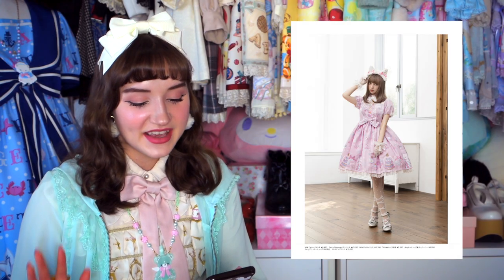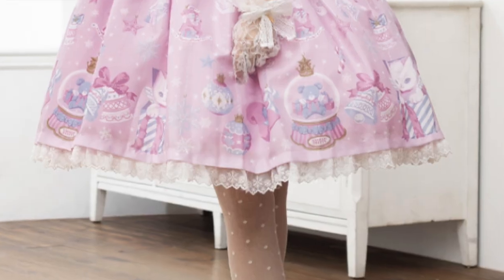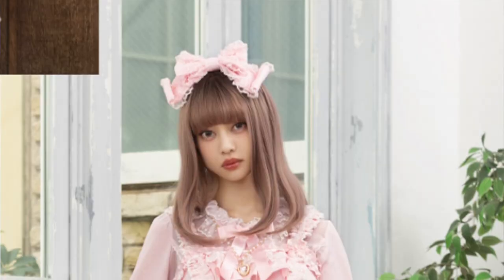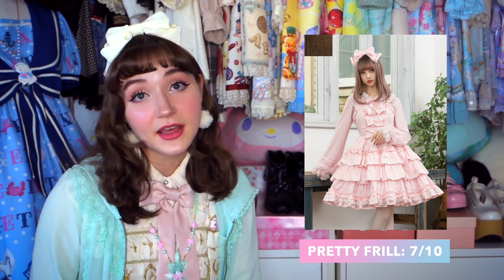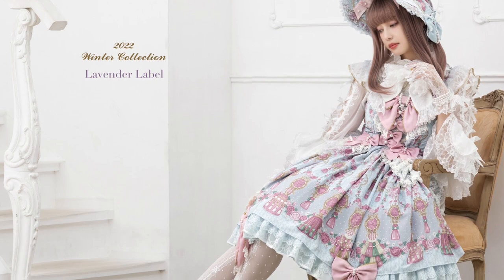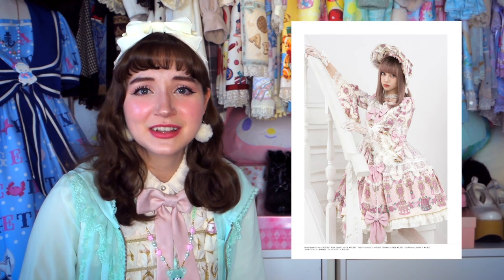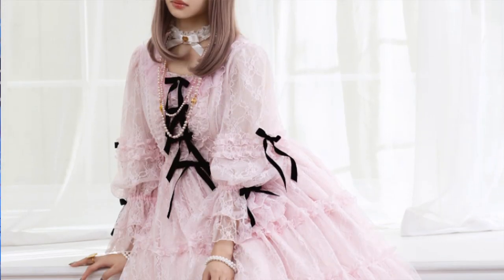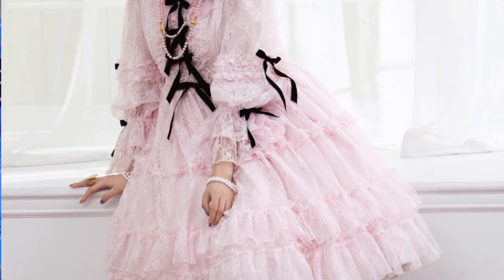Angelic Pretty's Winter 2022 Collection Review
I am DRAMATIC for this dramatic coat 😍

Hi, I'm Jemma! I'm a content creator, graphic designer and model that likes kawaii things. I am currently studying Japanese language. 日本語 OK💕